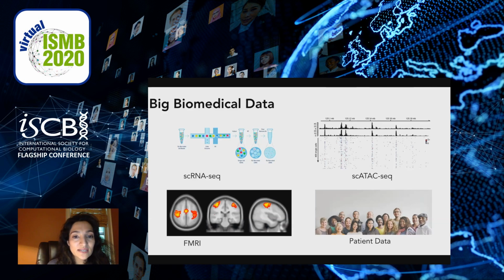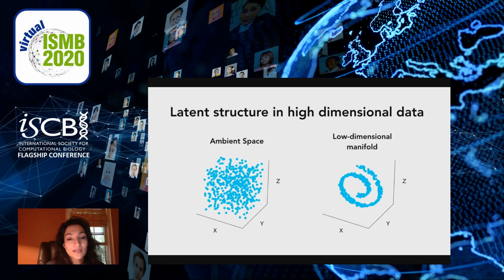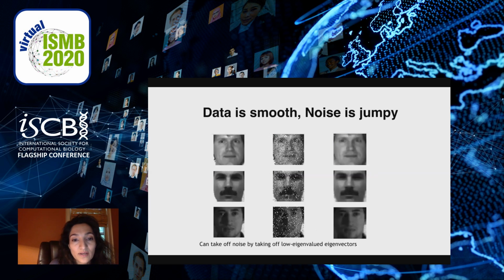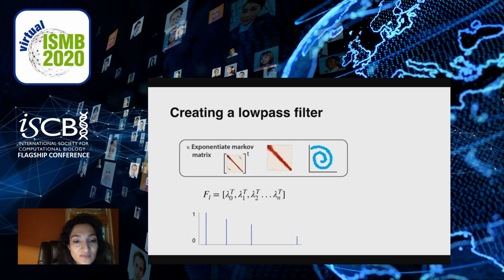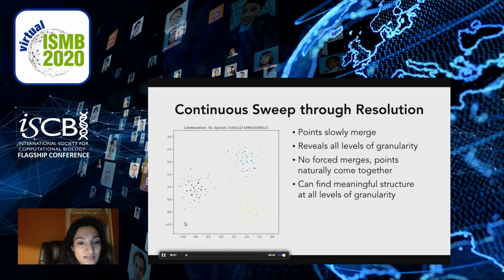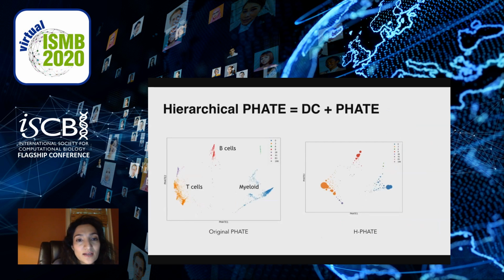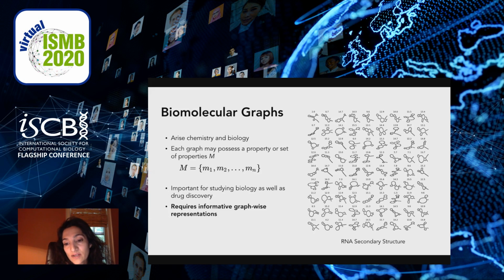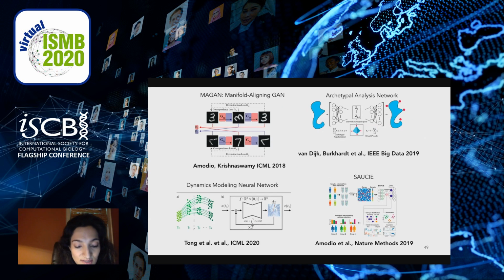SST04-I: Deep Representation Learning for... - Smita Krishnaswamy - Special Sessions - ISMB 2020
SST04-I: Deep Representation Learning for Problems in Biology - Smita Krishnaswamy - Special Sessions - ISMB 2020